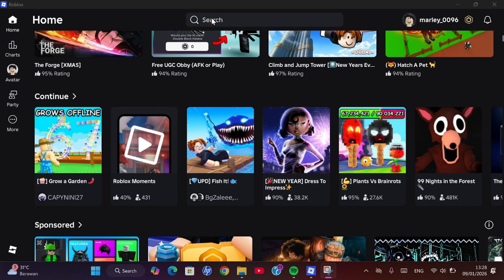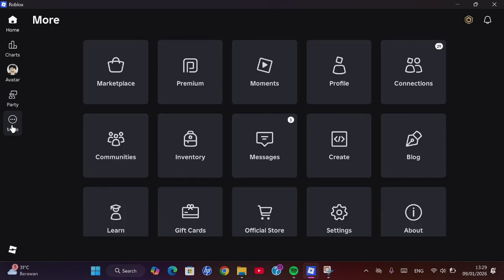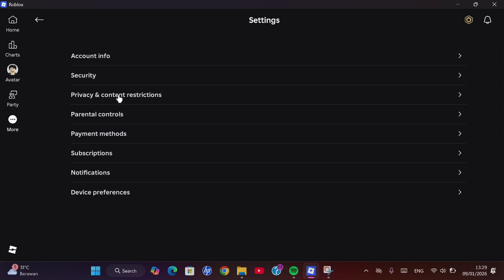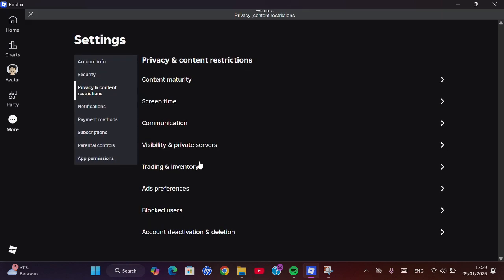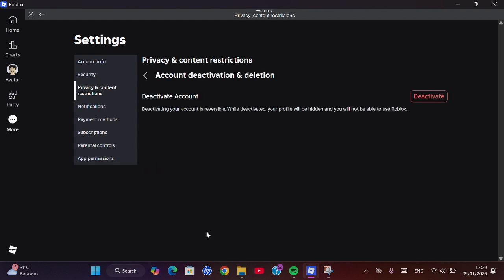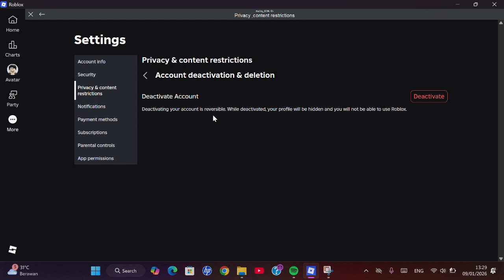HIDE Your Roblox Account SAFELY! - how to deactivate Roblox account step by step tutorial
Want to take a break from Roblox without deleting your account forever? This simple guide shows how to deactivate your Roblox account safely.
🔒 Where to find account deactivation settings
⚙️ Privacy & content restriction steps explained
♻️ Deactivation is reversible (reactivate anytime)
👤 What happens when your profile is hidden
📱 Works on the latest Roblox version